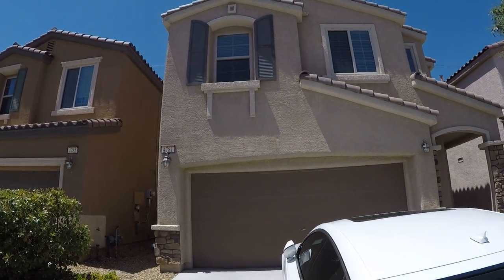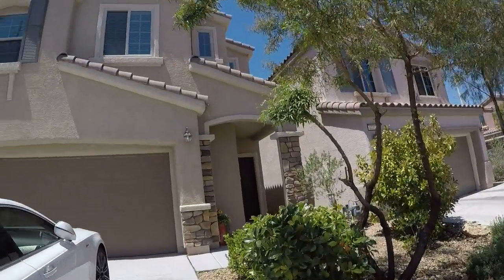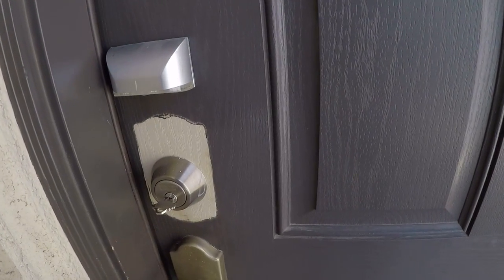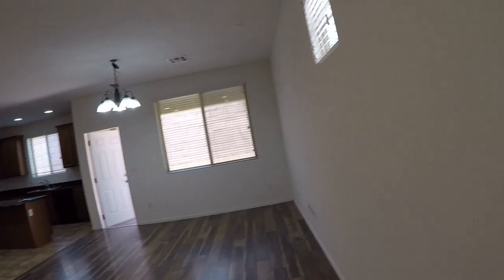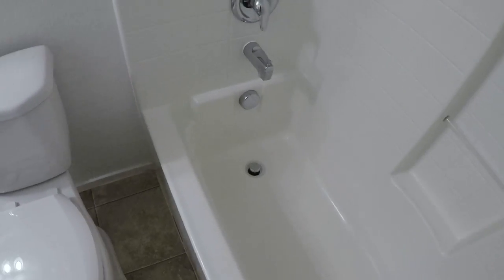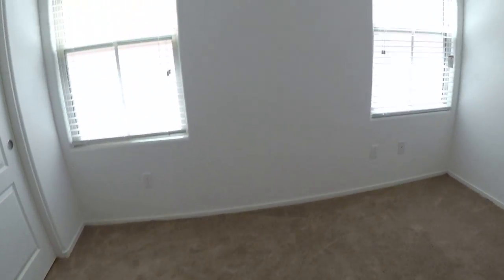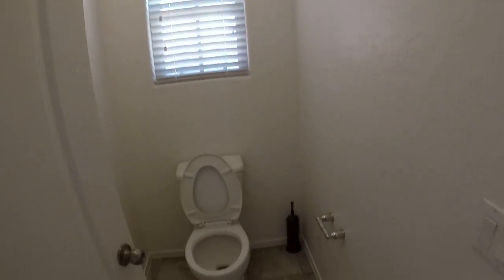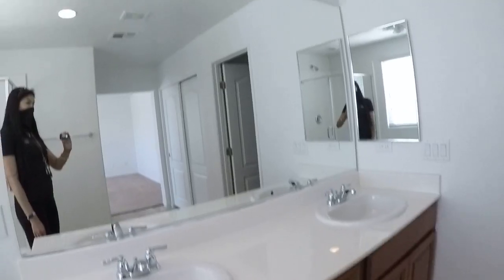2195158 4781 Casa Rustica Ct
Another property evaluation by Li and Fernwood' Las Vegas Real Estate Investment Group @ Keller Williams VIP. This is a two story with three different floorings and is backed up to Hualapai.